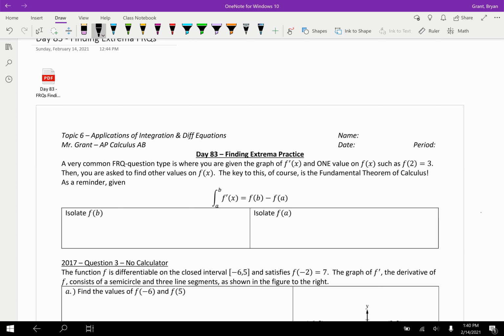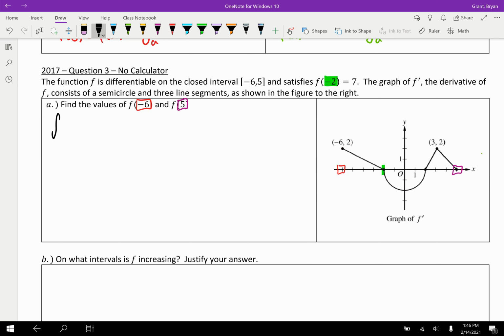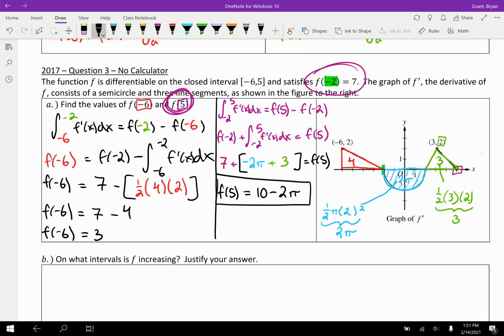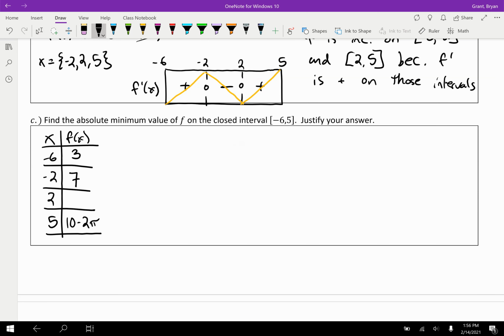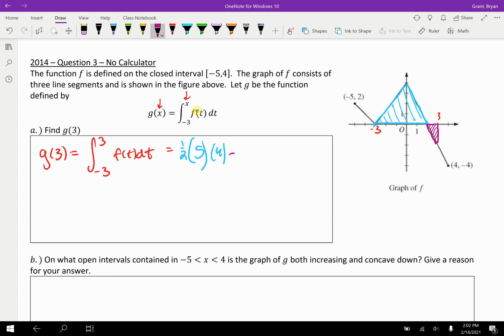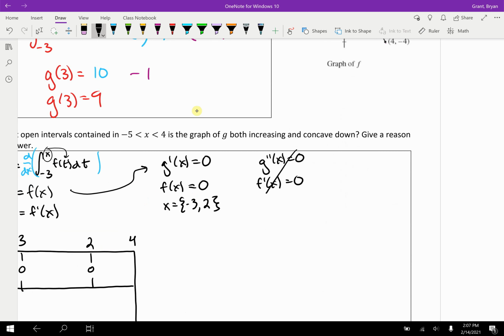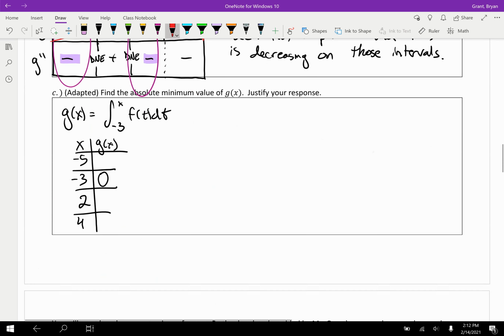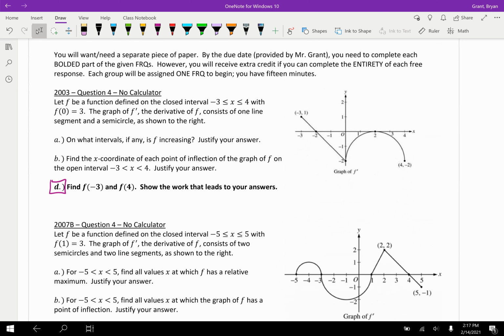Lesson 6.06 - Finding values of f(x) given f'(x)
Although the main purpose of this Applications of Integrations section is to apply Calculus to Word/Real World problems, it also gives us a nice section to practice common FRQ topics.  One of the most common is finding values on the graph of f(x) when given the graph of f ' (x), and another is to find absolute extrema.  Today goes through two example problems and then leaves students time to work through a few other problems on their own.  Don't forget that all FRQ solutions are posted online for anyone to access!